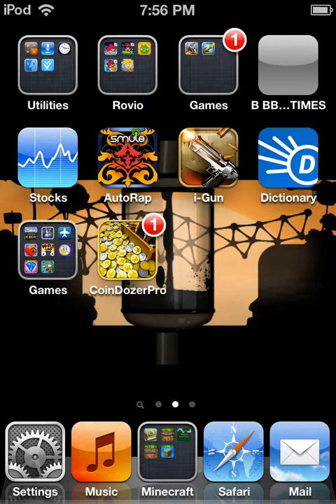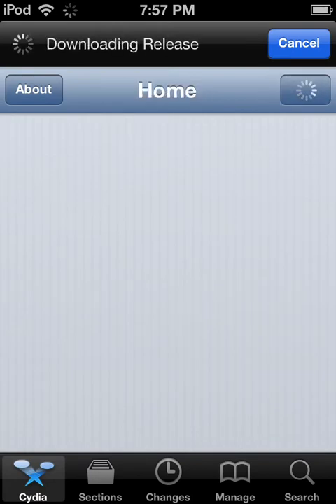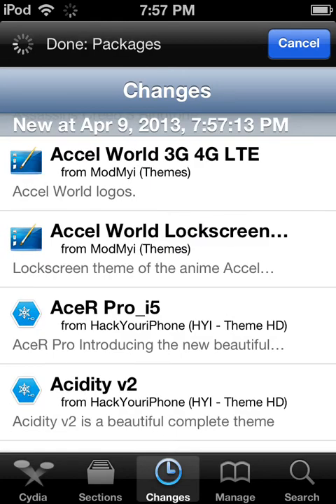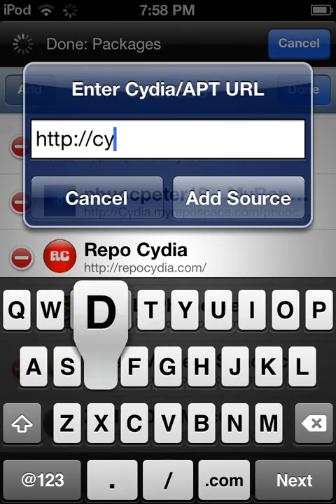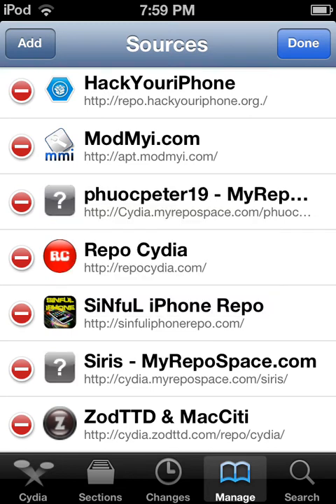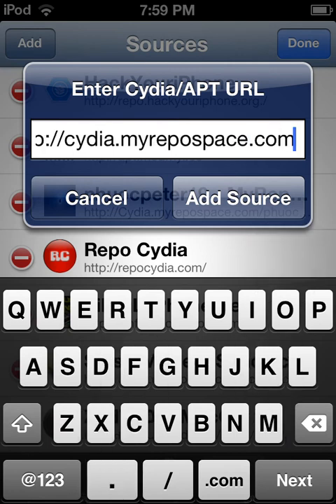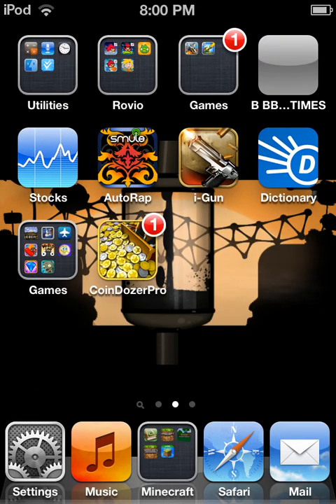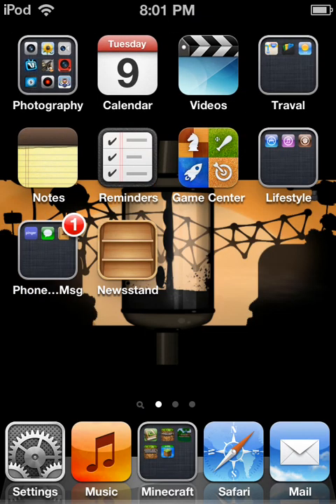How to get minecraft PE mods